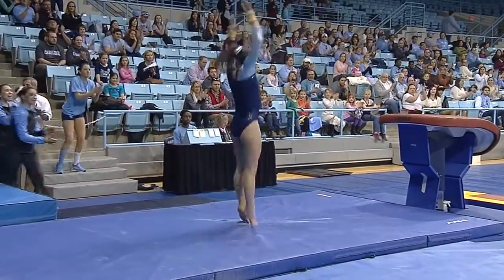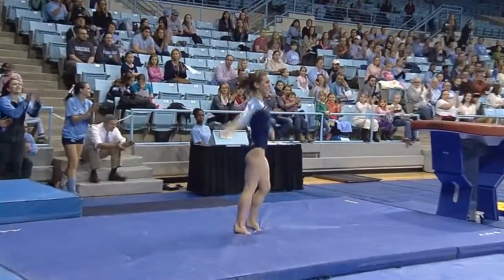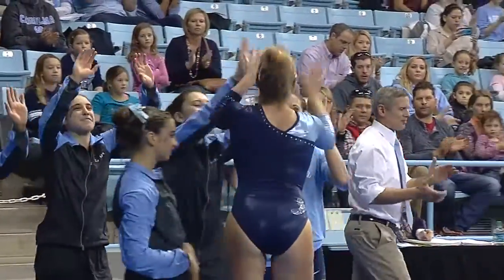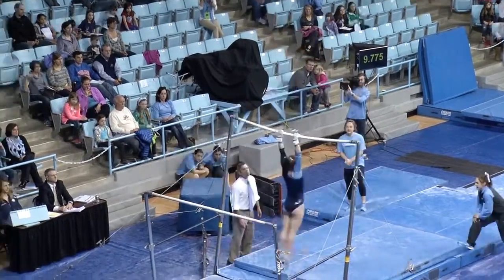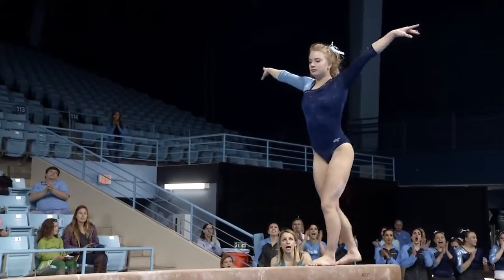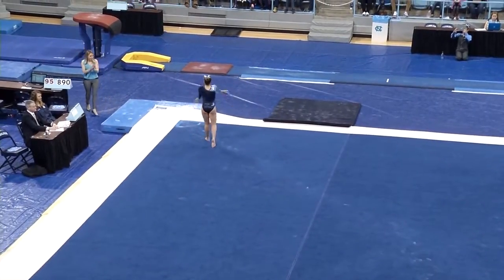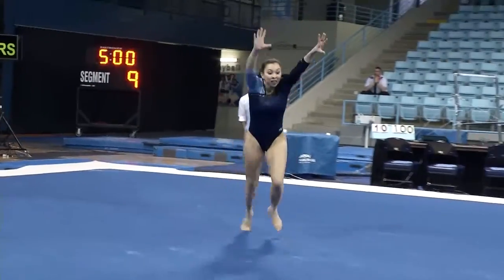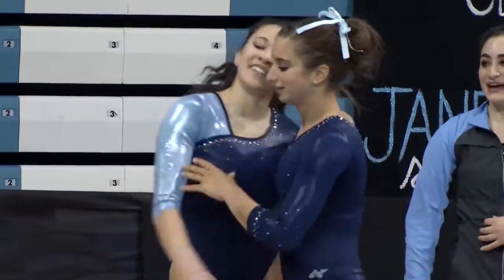UNC Gymnastics: Highlights vs. Pittsburgh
On Senior Day in Carmichael Arena, North Carolina squared off against Pittsburgh on Saturday, defeating the Panthers 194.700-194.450. The Tar Heels placed three gymnasts in the top four of the all-around competition.